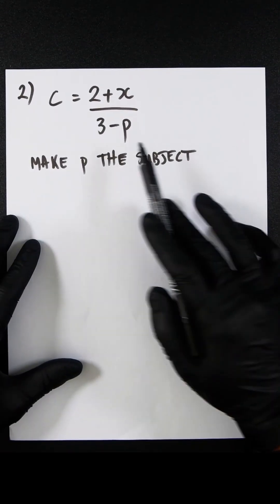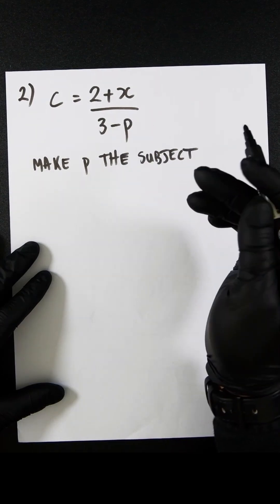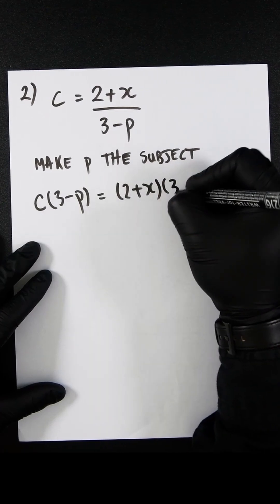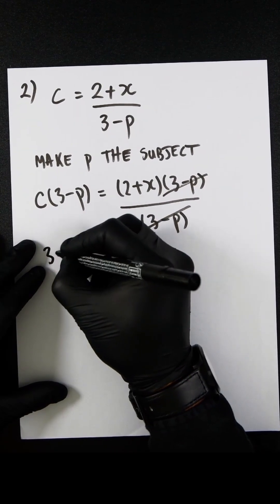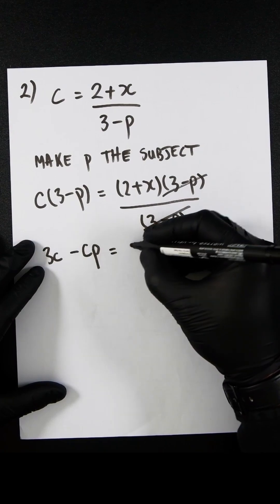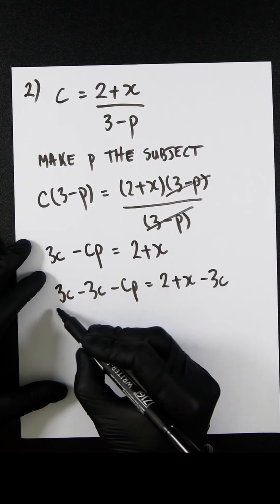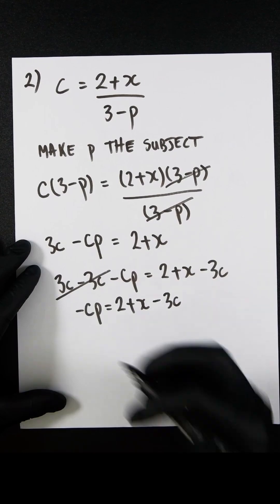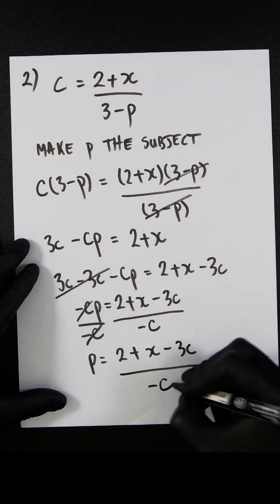Algebra: How To Change The Subject Or Rearrange A Formula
Quickly run through two problems on changing the subject of a formula or expression (sometimes referred to as rearranging the formula). Essential material that will plague your journey through mathematics.